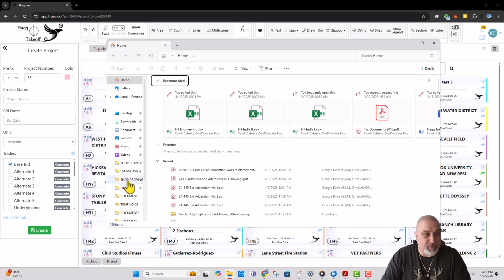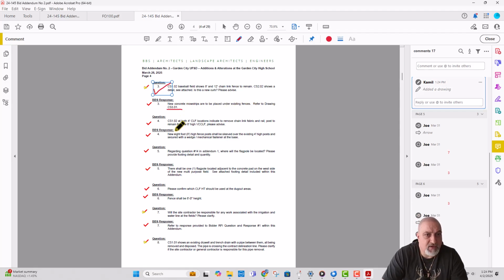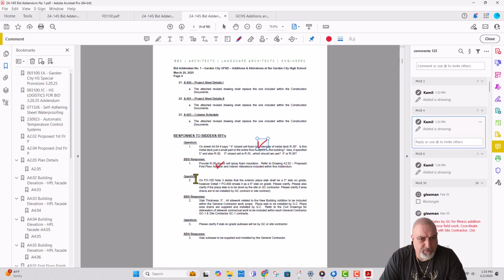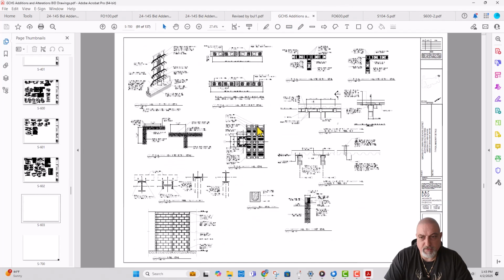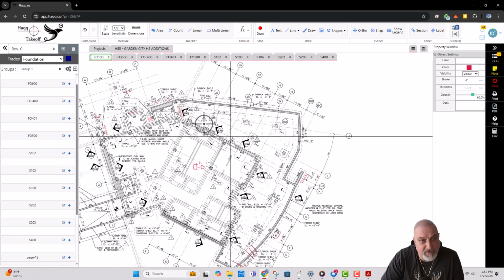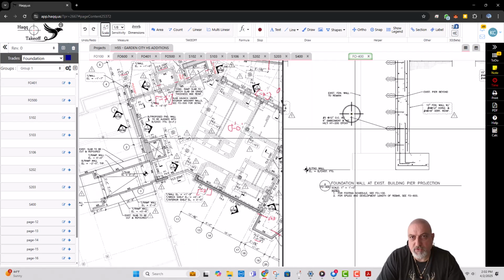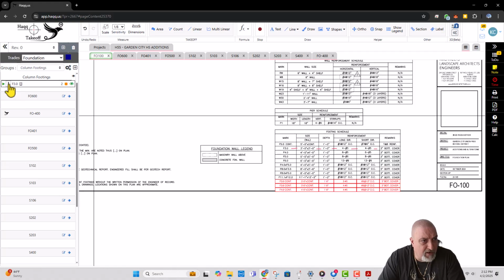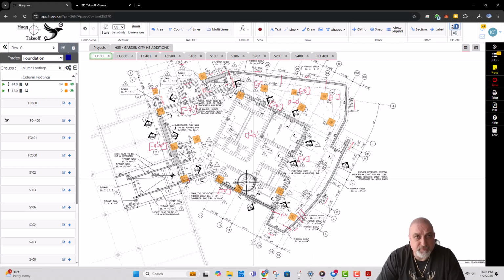Example 1 - Part 1 - Garden City High School Takeoff : Real-Time Concrete & Rebar Estimating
📹 Part 1 – Real-Time Concrete & Rebar Takeoff | Garden City High School Project
Welcome to Part 1 of the Real-Time Quantity Takeoff Series for the Garden City High School Addition Project.

In this video, you'll see a complete, unedited concrete and rebar quantity takeoff using Haqq Takeoff software. This real-world walkthrough shows the actual steps an estimator takes — from reviewing drawings to measuring quantities — with no cuts, no skips.

Along the way, I highlight key estimating techniques, explain common mistakes, and teach how to handle areas that typically cause trouble for concrete and rebar estimators and detailers. Whether you're just starting out or sharpening your skills, this is a powerful learning resource.

🔒 Note: This is a restricted link. Please request access to download. Access will be granted for educational and training purposes only.

🎯 What You’ll Learn in This Video:
Real-time concrete estimating workflow

Accurate rebar quantity takeoff process

How to use Haqq Takeoff software for estimating

Tips for construction estimators and detailers

How to read and measure from construction bid drawings